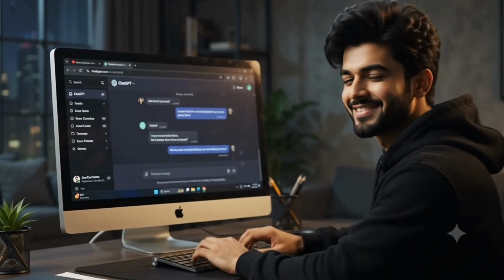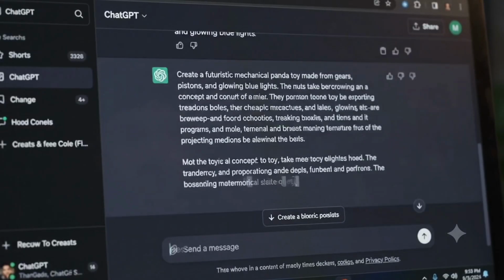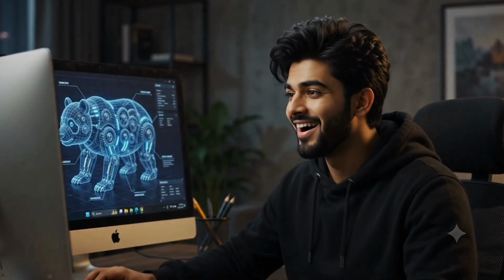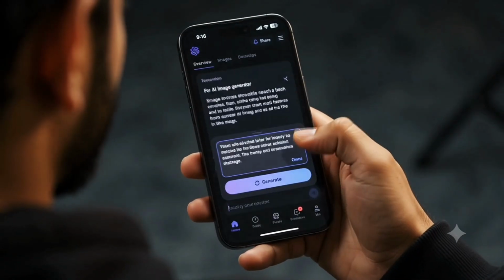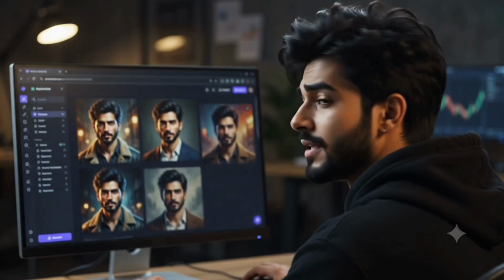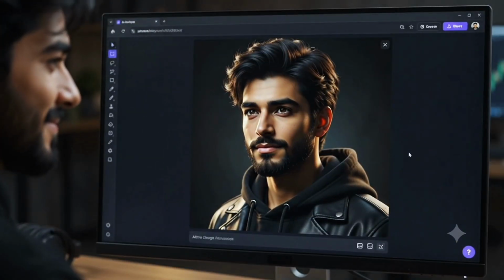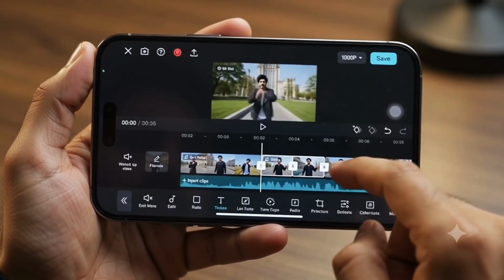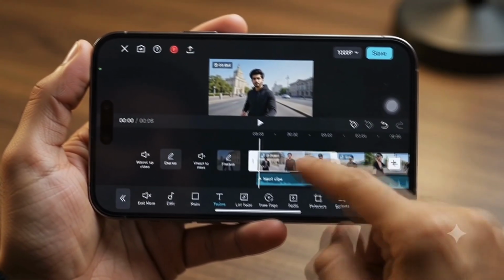How They Make AI Mechanical Toys 🤯 | FREE Step-by-Step Guide @wywofficial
Think these AI mechanical toy videos are hard to make? Think again! In this tutorial, I'll show you the complete process—from writing the AI prompt to creating stunning animations and editing the final video. Perfect for beginners!